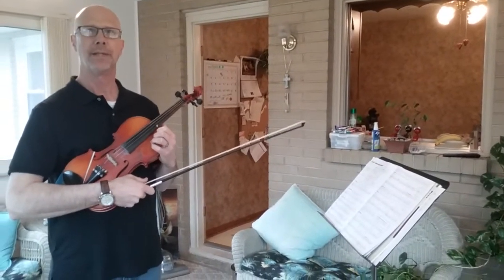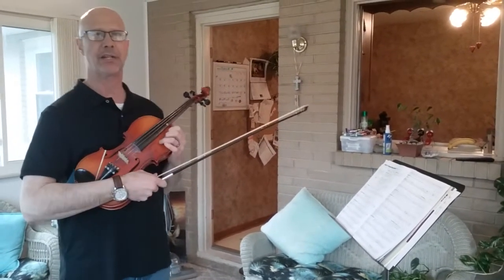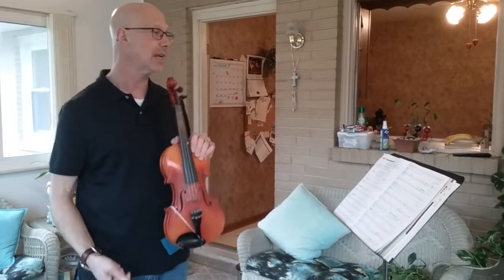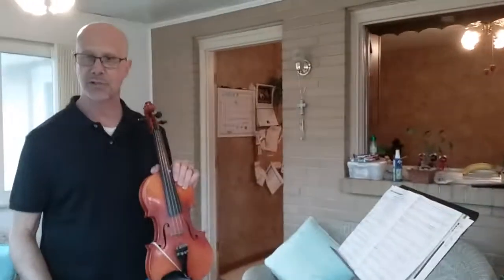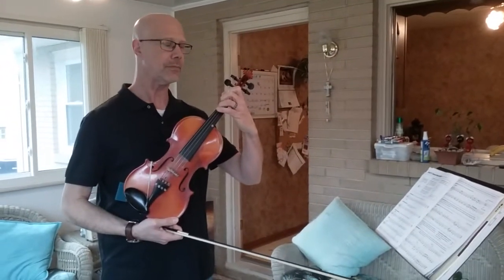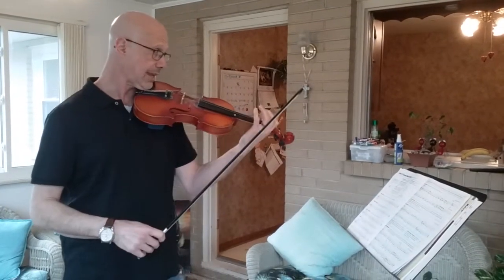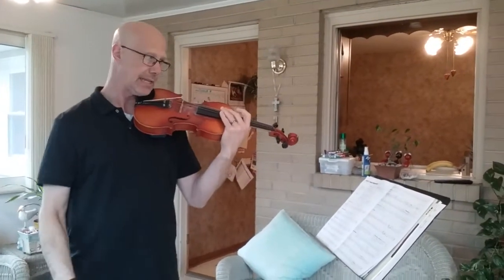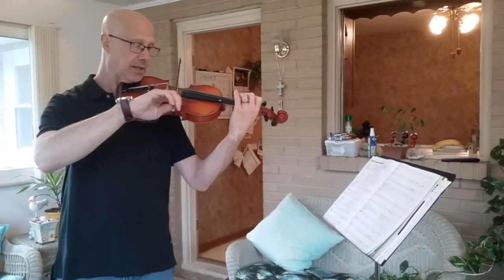March in C